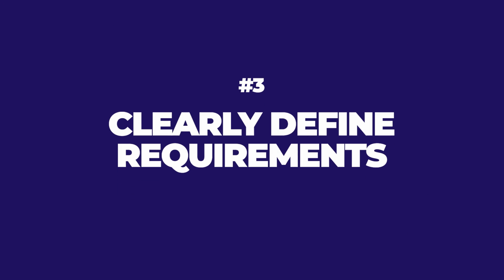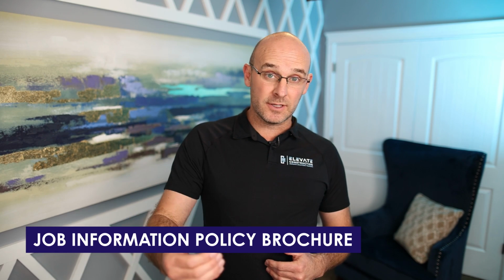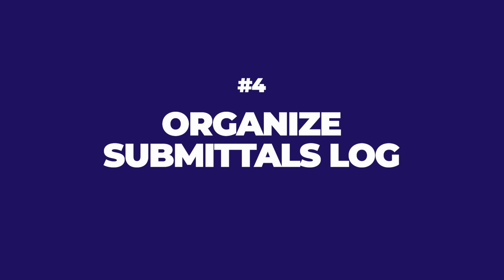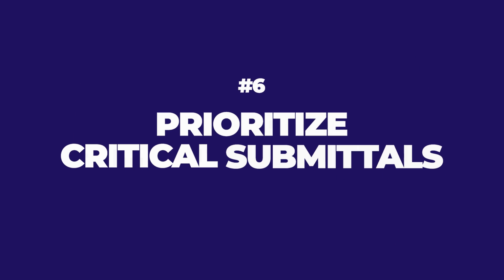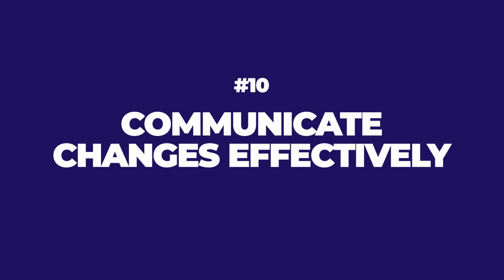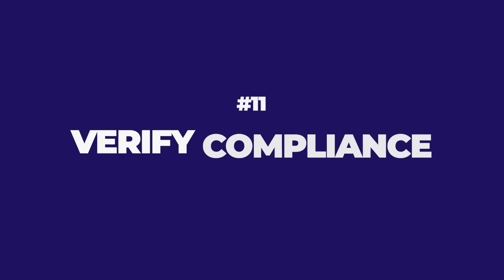How To Do Construction Submittals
Reviewing and managing submittals are key steps in the construction process but sometimes it can be a little overwhelming. Get my advice and helpful tips for how to do construction submittals in the most efficient way possible in this video!

Jason Schroeder

00:00 Intro & Summary
00:43 What Are Construction Submittals?
01:14 How To Create A Submittal Schedule
02:01 How To Standardize A Submittal Form
02:17 Importance Of Clearly Defining Requirements
02:42 How To Organize A Submittals Log
03:09 How To Delegate Managing & Reviewing Submittals
03:25 Importance Of Prioritizing Critical Submittals
04:27 How To Standardize The Review Process
04:50 Importance Of Doing Timely Reviews
06:19 How To Document Review Comments
07:22 Importance Of Clearly Communicating Changes
07:31 Importance Of Verifying Compliance
08:12 Tip 1: Get Help When Reviewing Submittals
08:58 Tip 2: Know When To Swarm
09:39 Tip 3: Don't Be Afraid Of Parallel Reviews
10:14 Tip 4: Don't Design Through Submittals
10:53 Learn More With These Resources